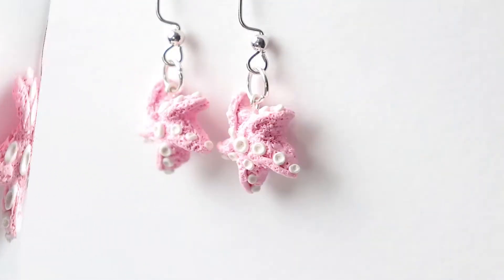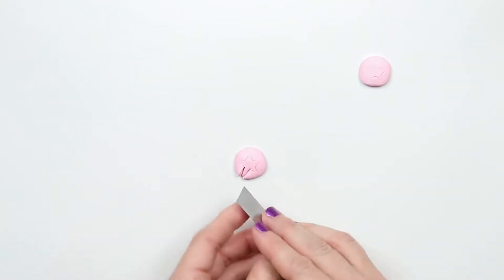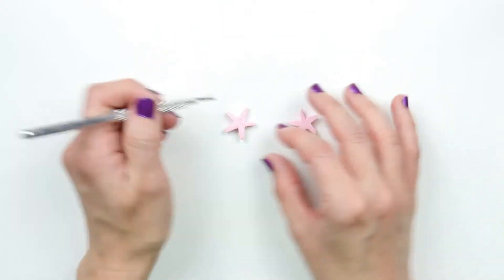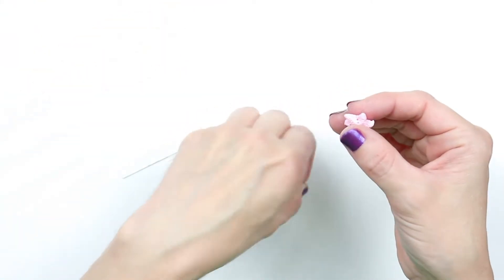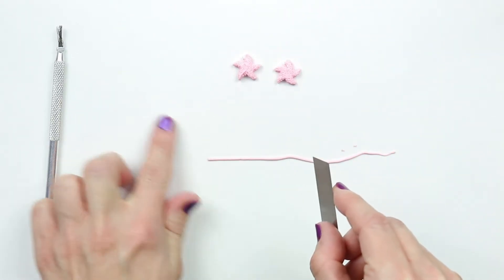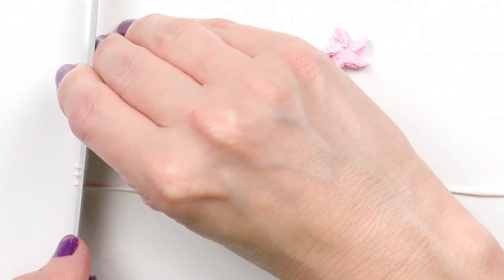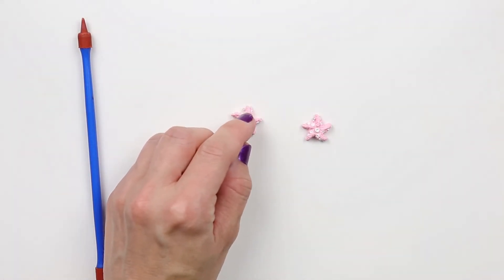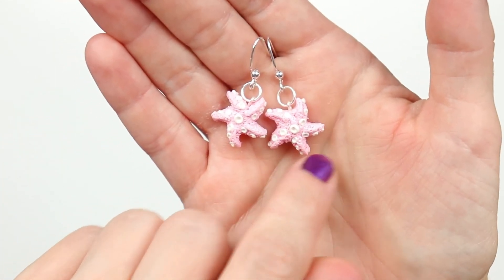🐠🐠 Star Fish Earrings Polymer Clay Earrings Fish Earrings🐠🐠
These starfish are oh so cute! I'm going to wear these when my family has their next get together. Make a pair and let me know on my Instagram. Byeee!!!